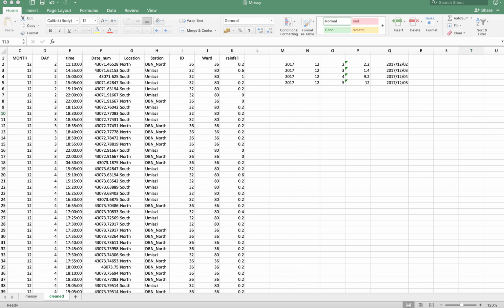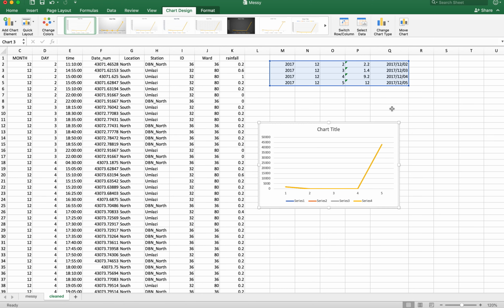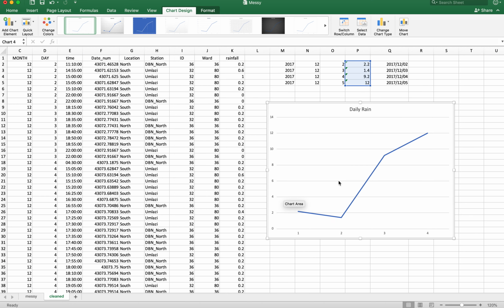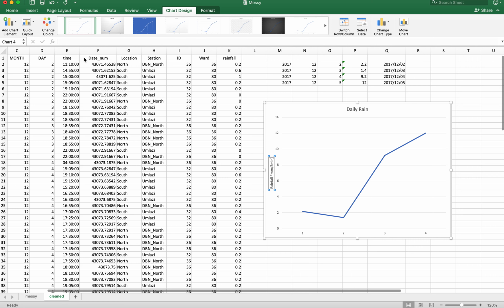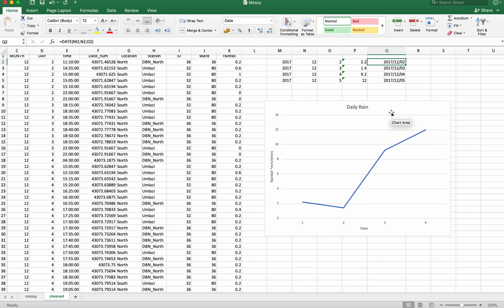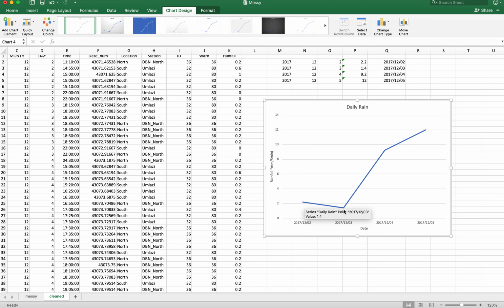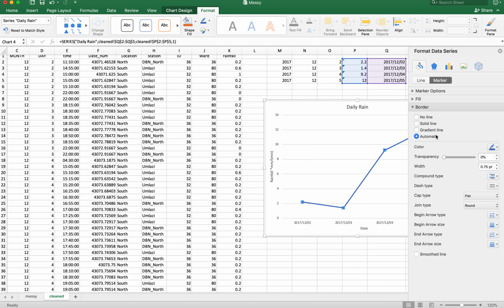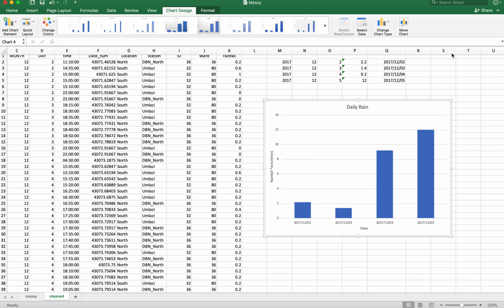DM P P